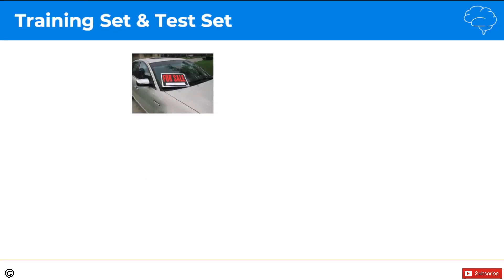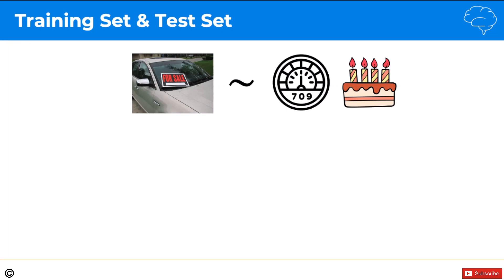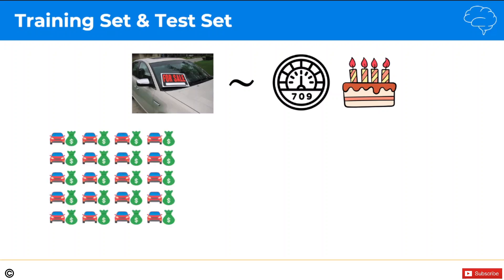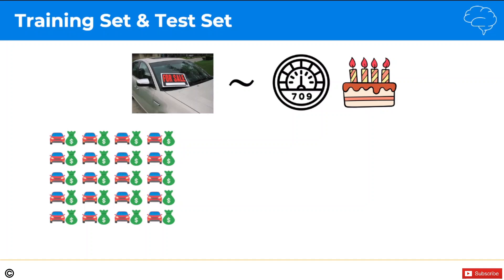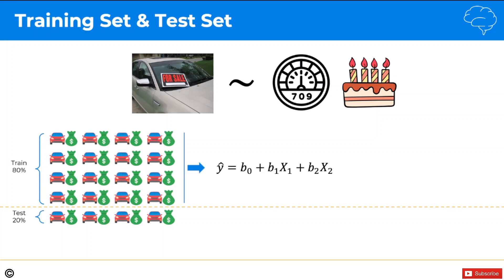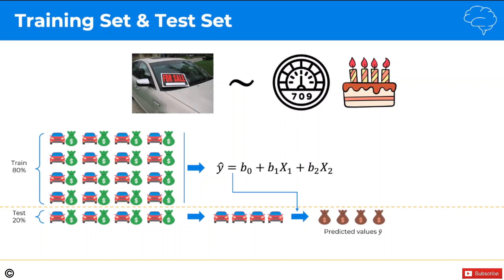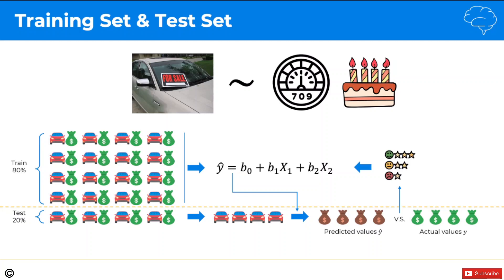Learn Machine Learning | Data Preprocessing - Splitting the data into a Training and Test set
Understand why it's important to split the data into a training set and a test set, how they differ, and what they are used for.